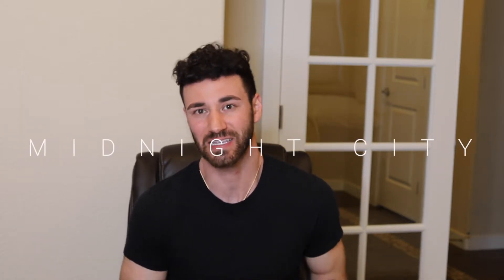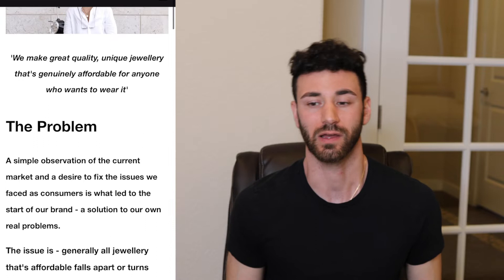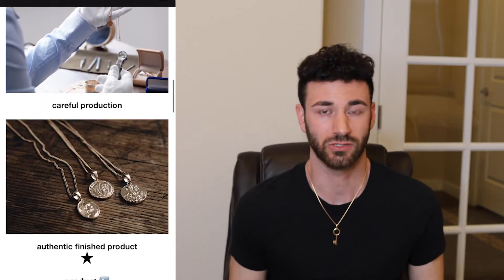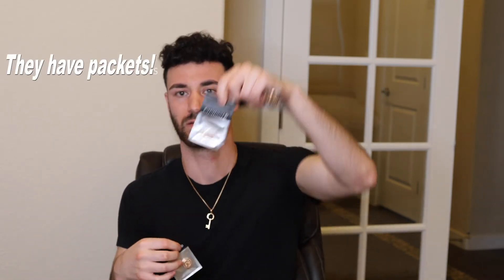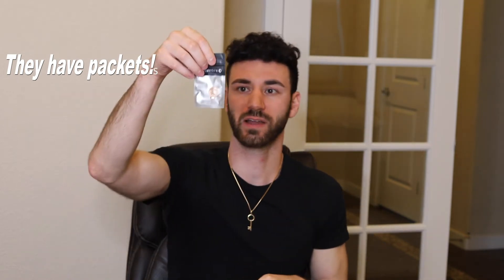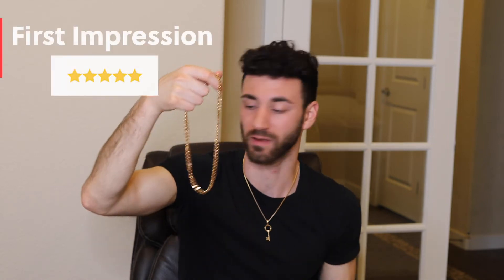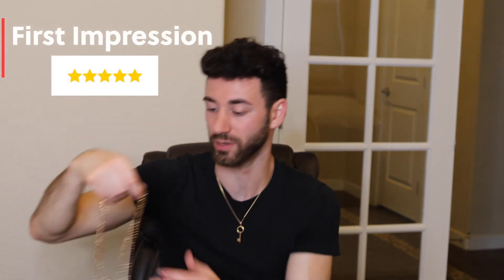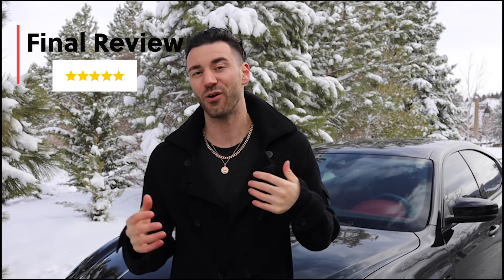Midnightcity Review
Midnightcity jewelry review first impression straight out of the bag. Followed up by a try on and a final review of the quality/fit/styling. High quality jewelry for an affordable price with a GURANTEE!